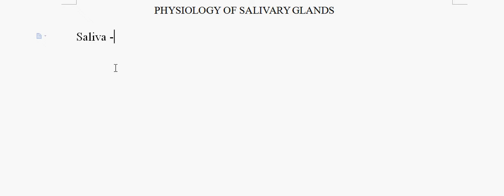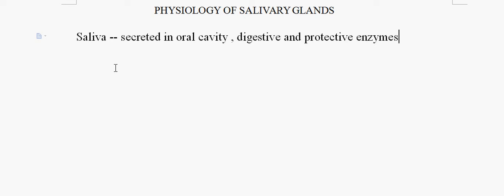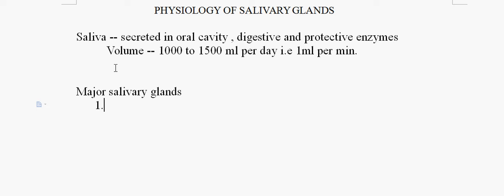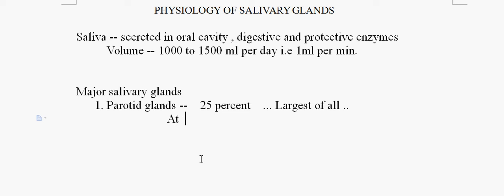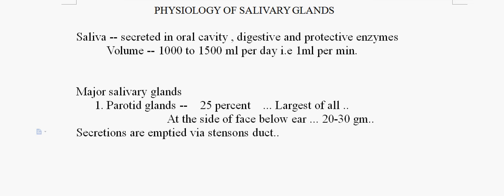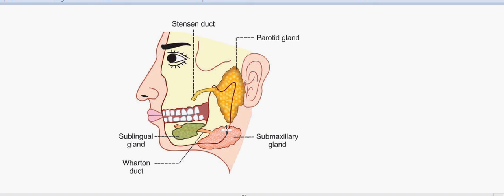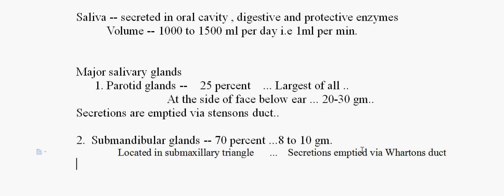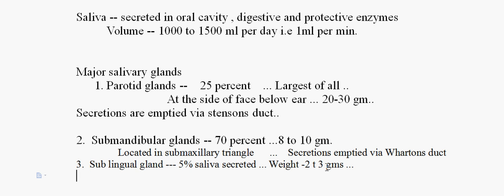Physiology of salivary glands ..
describing about the major and minor salivary gland and the ducts associated..